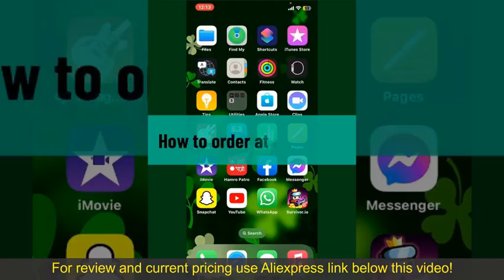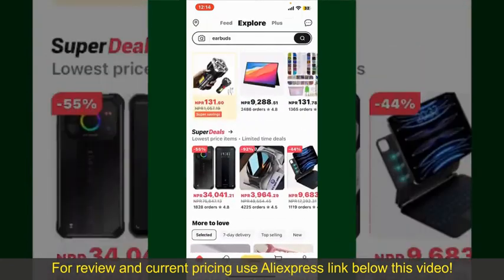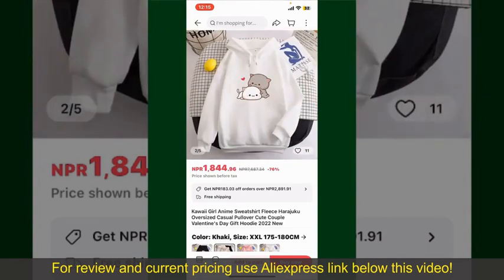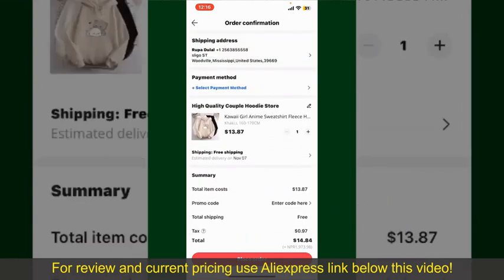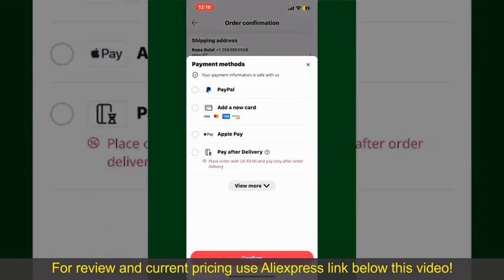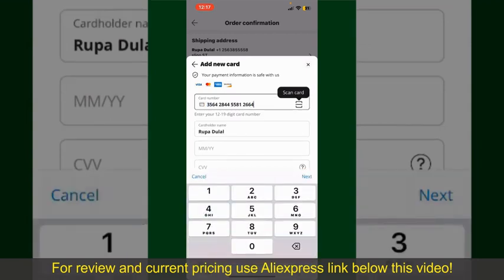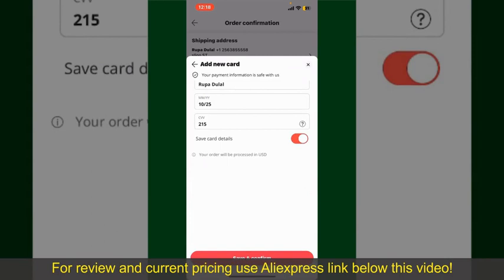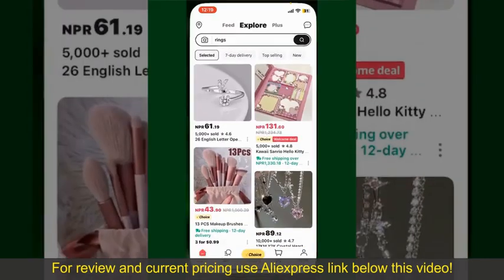Review 8M Modern Ceiling Fan Lights with Remote Control Fan Lighting 2024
8M Modern Ceiling Fan Lights With Remote Control Fan Lighting Decorative For Home Living Room Bedroom Restaurant

Check the price or purchase in the

Enhance your living or dining room ambiance with the 8M Modern Ceiling Fan Lights featuring fan lighting and remote control operation. With its contemporary design and adjustable lighting, this fan offers both style and functionality. Controlled by remote, it offers convenience and versatility, making it perfect for creating a cozy and inviting atmosphere for relaxation or entertaining. Perfect for those seeking a modern and practical decorative accent to complement their home decor.